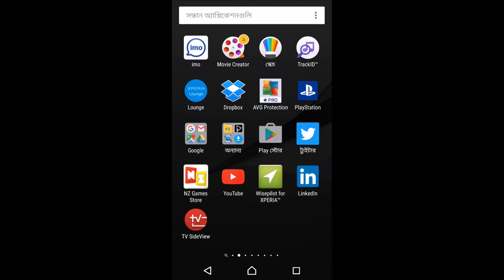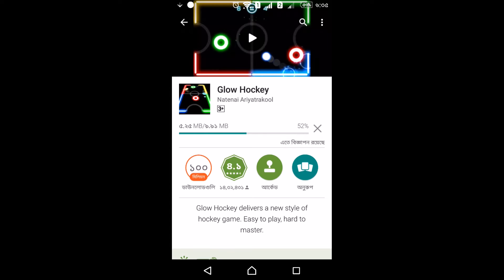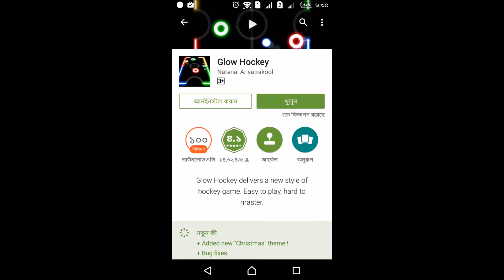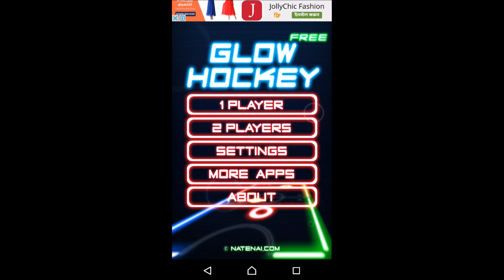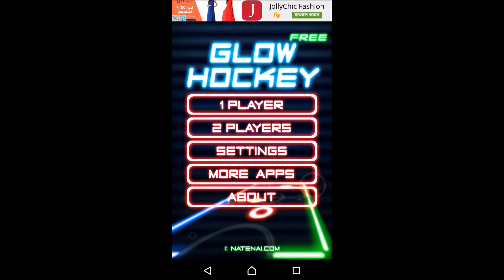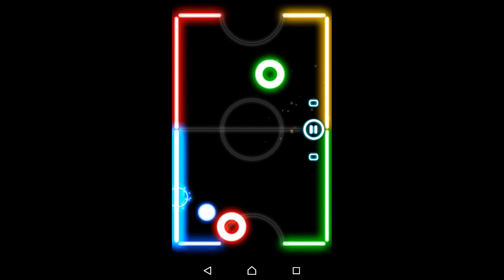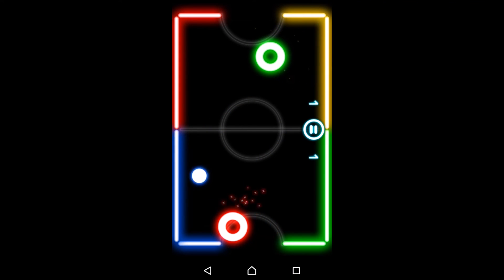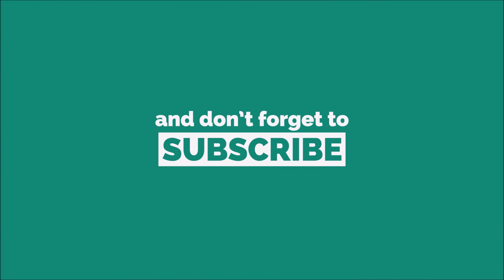Glow Hockey Best Android Games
Glow Hockey delivers a new style of hockey game. Easy to play, hard to master. Challenge yourself with the computer opponents!